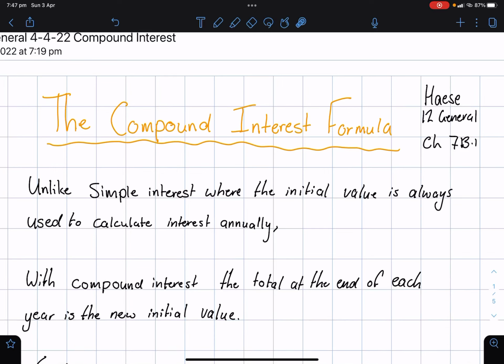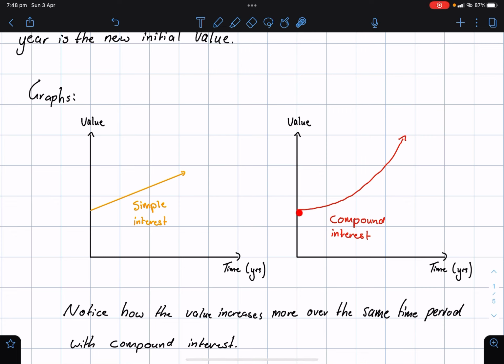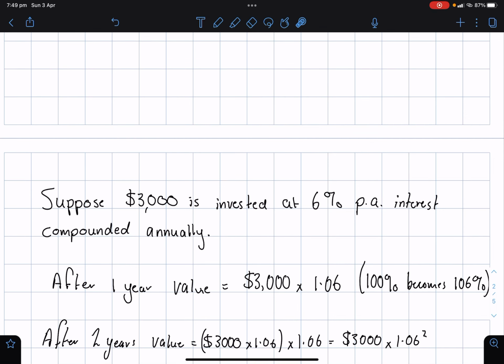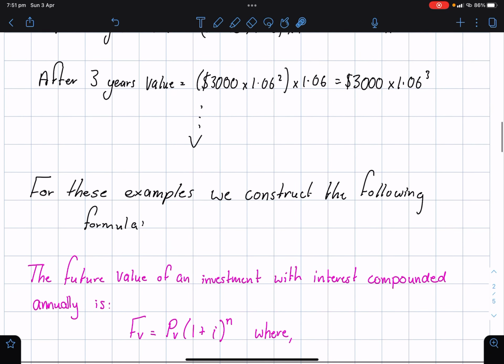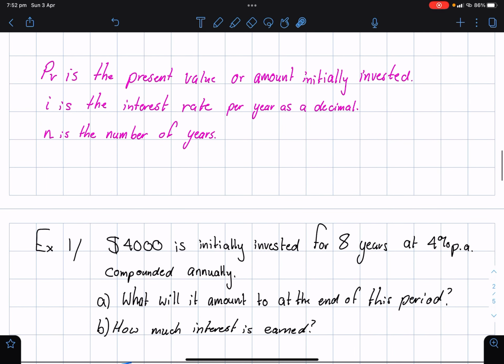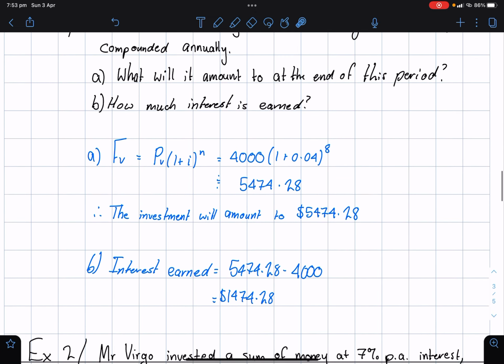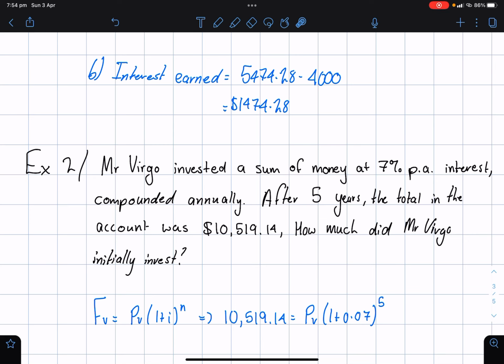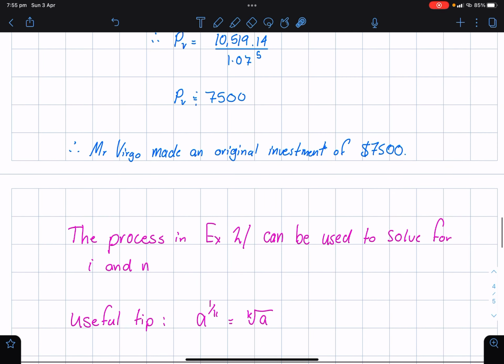The Compound Interest Formula